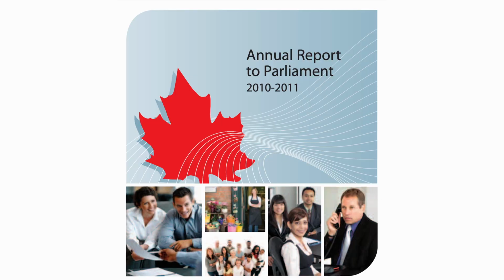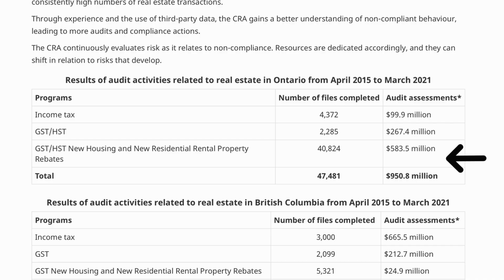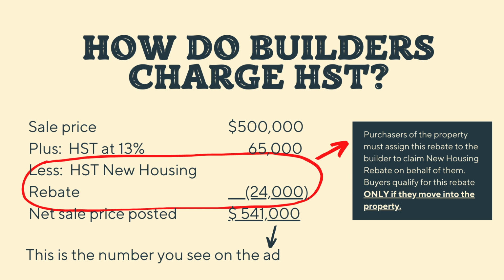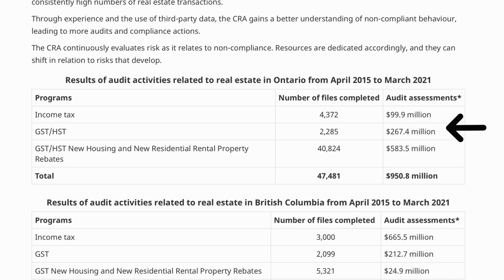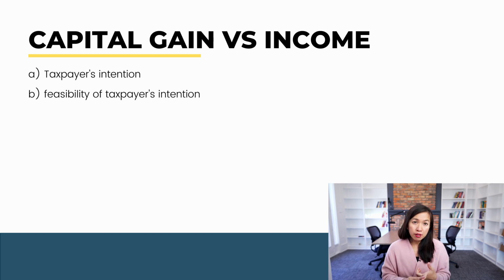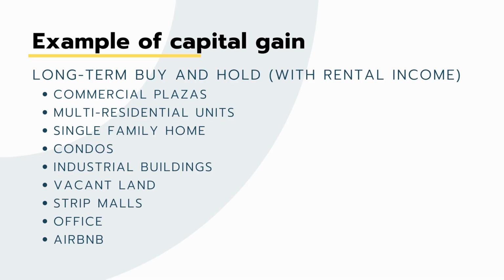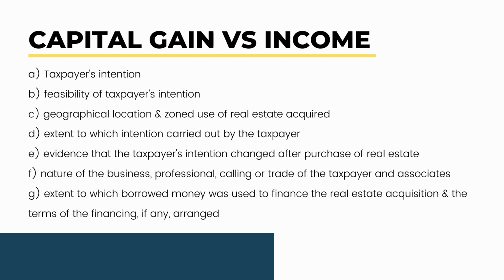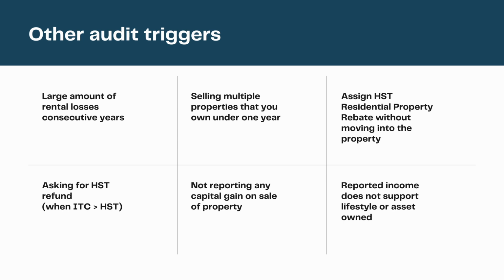CRA Audit: Real Estate Compliance Tips & Tricks!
Are you, as a real estate investor wondering, what can you do to prevent yourself from the risk of being a target of a CRA Audit?

Non-compliance can be a real concern for any real estate investor, especially if you become a victim of targeted audits. Let’s look into what activities get you on that list, and what you can do as a real estate investor to protect yourself.

In today’s video, we will talk about non-compliance when it comes to GST/HST on New Housing Rebate and New Residential Rental Property Rebate. We will also look into income tax, property sales and Capital Gains tax, HST on the sale of your property and much more!

So you’ll receive weekly tax tips and free real estate investment resources.

Tax planning is a personalized decision and will depend on your situation, priorities, and risk tolerance. Consult with your own legal and tax advisors to ensure you get the best advice personalized for you.
While we endeavor to keep the information up to date and correct, we make no representations or warranties of any kind, express or implied, about the completeness, accuracy, reliability, suitability, or availability to the article or the information, products, services, or related graphics contained on the presentation for any purpose. Any reliance you place on such information is therefore strictly at your own risk.